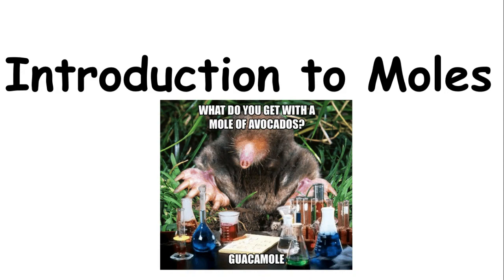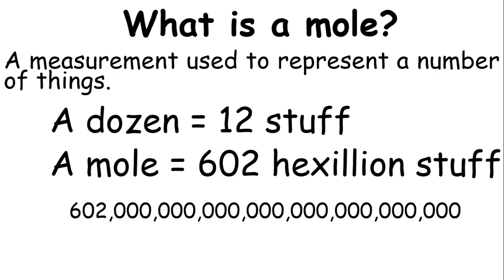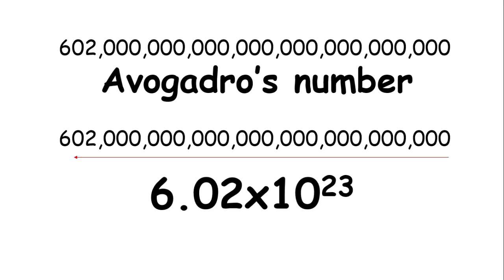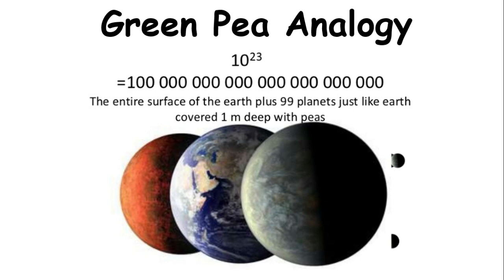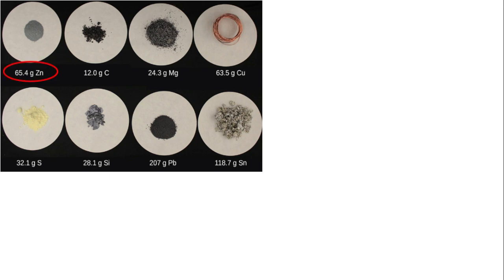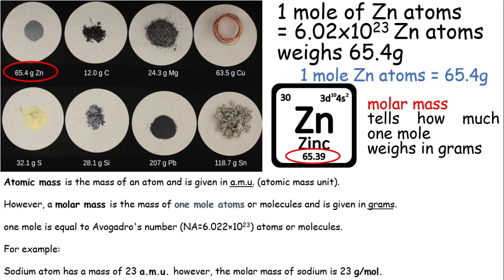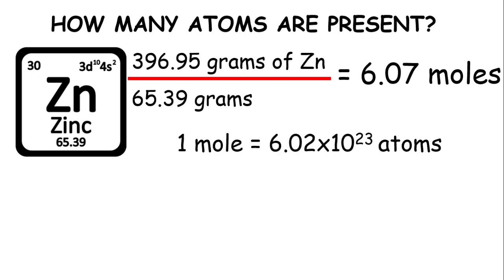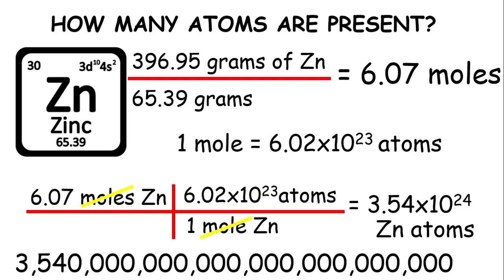What Is A Mole? | The Mole Concept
In this video, you are going to learn the mole concept.
This will also answer the question, "What is Avogradro's number ?"
You will also learn how to calculate the number of atoms.
I also have here an analogy about how huge Avogadro's number is.